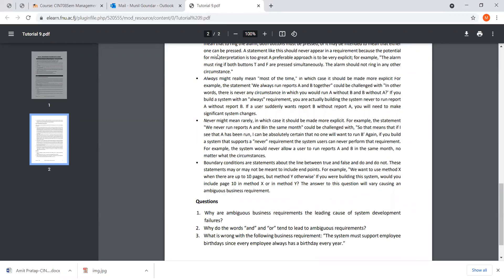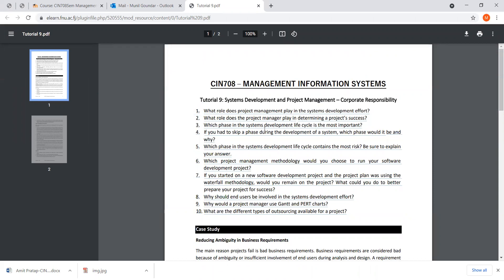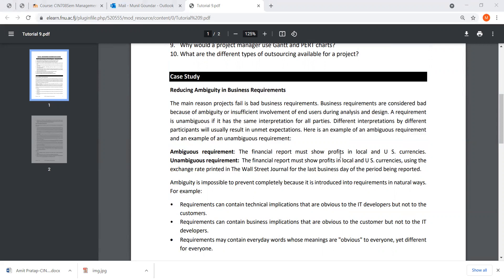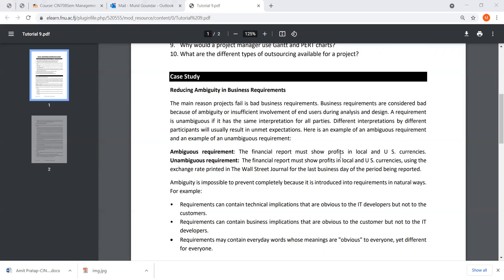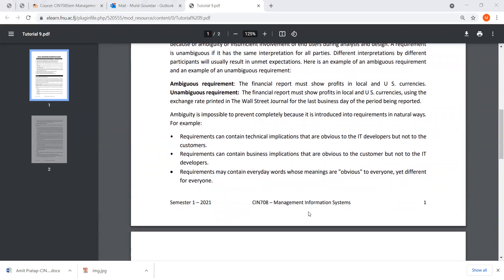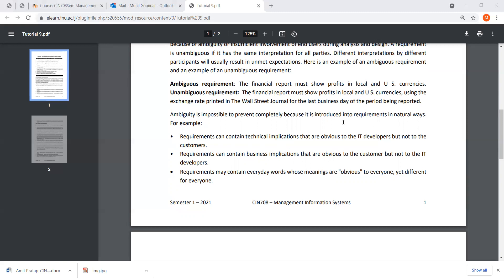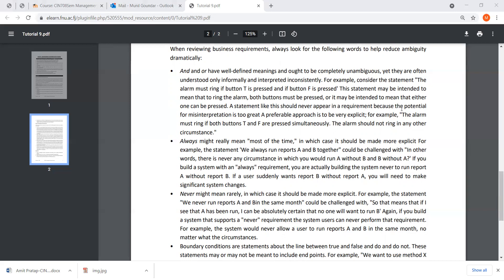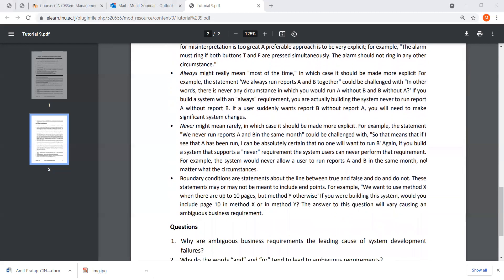CIN708 Week 12 Tutorial